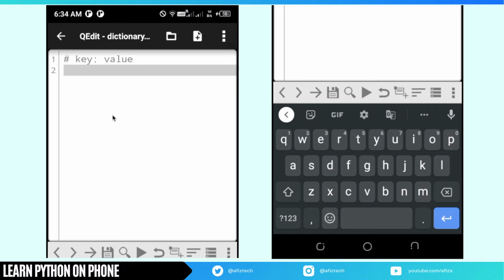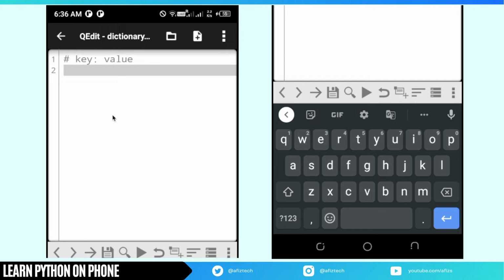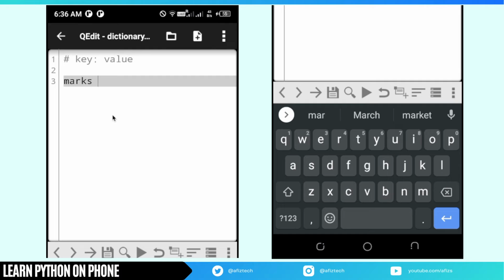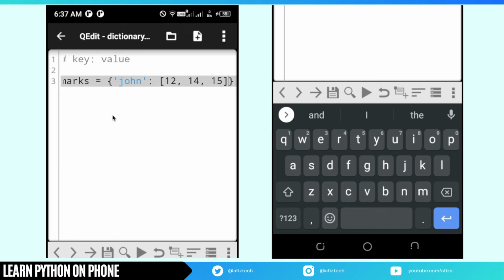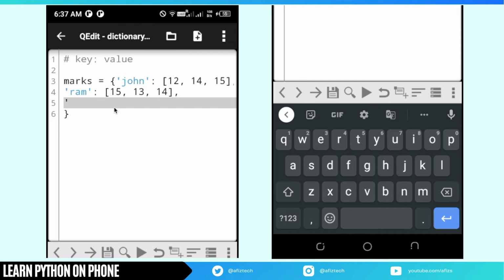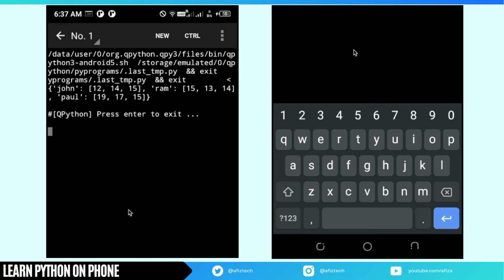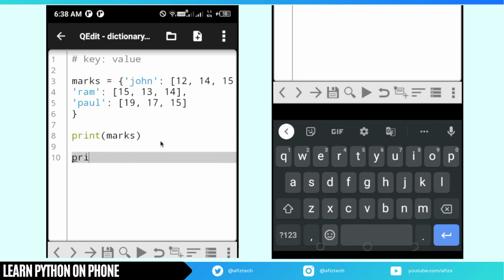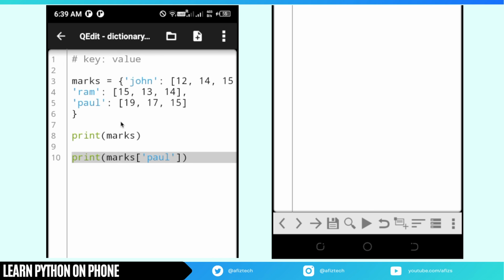Python on Phone: 26 Dictionaries in Python